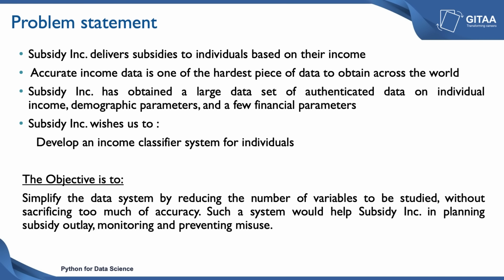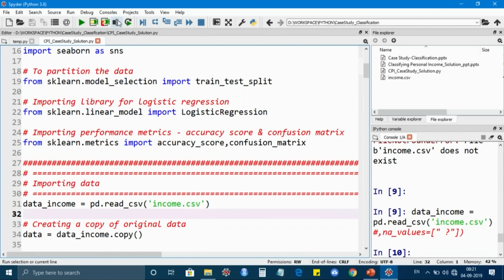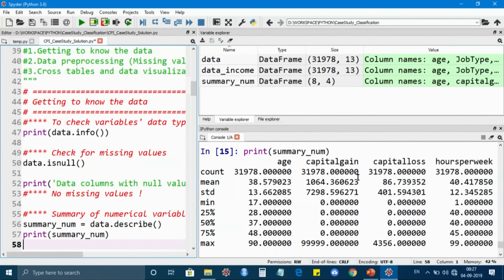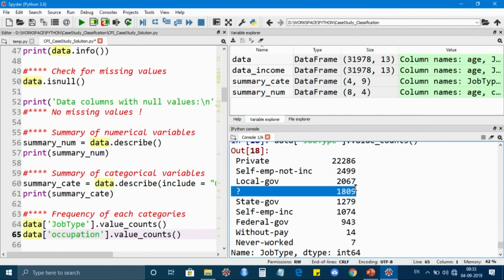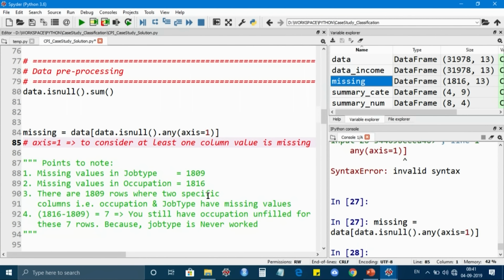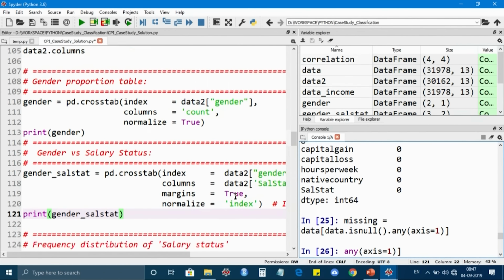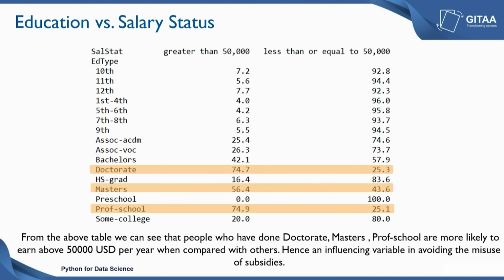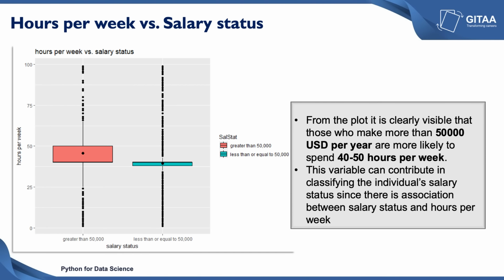#23 Case Study on Classification | Part I | Python for Data Science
Welcome to 'Python for Data Science' course !

This video dives into solving the income classification case study introduced in the previous video using Python. You'll learn how to preprocess the dataset, explore the data using frequency tables, cross-tabulation, and visualization techniques, and prepare the data for building a classification model.
The lecture highlights the importance of handling missing values, examining data distributions, and understanding relationships between variables like job type, education, and salary status. This practical implementation of data preprocessing and exploratory analysis will prepare you for building and evaluating classification models in the following lectures.